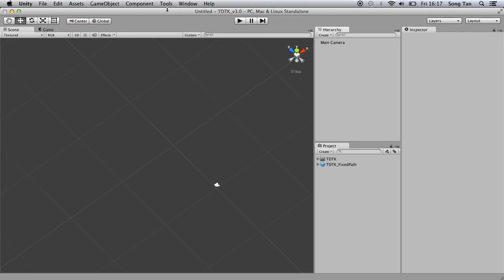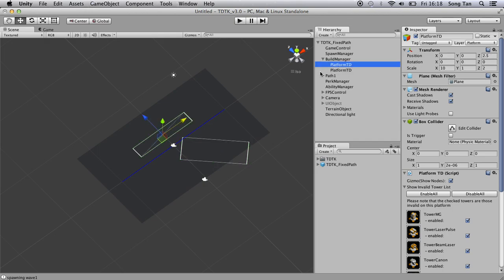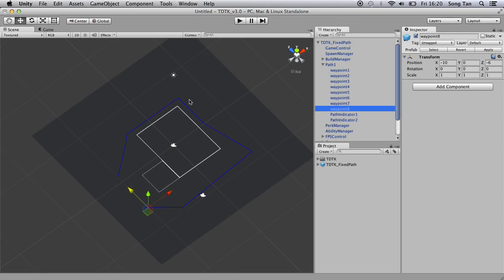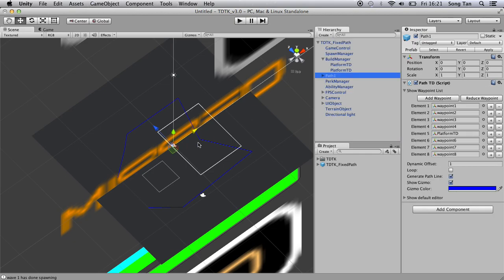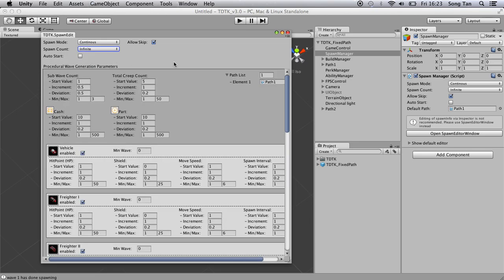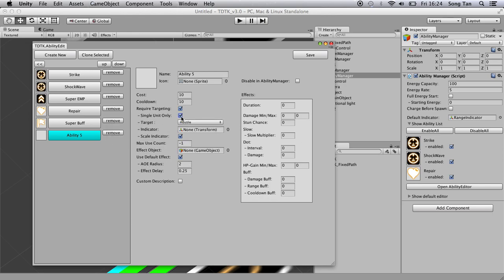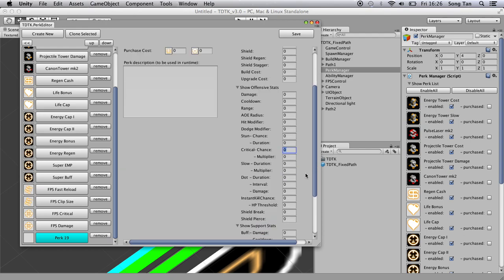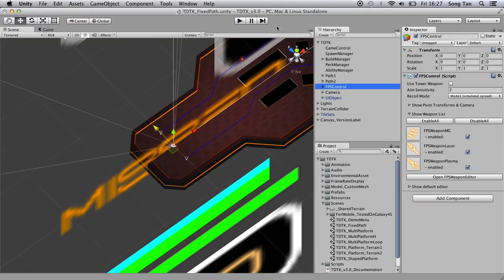TowerDefense-ToolKit v3.0 Overview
This is quick overview of some of the feature and how they work for TowerDefense-ToolKit (TDTK) version3.0. It's currently available now on UnityAssetStore